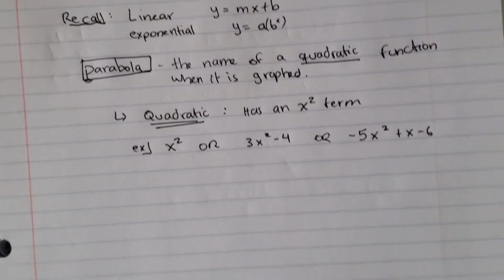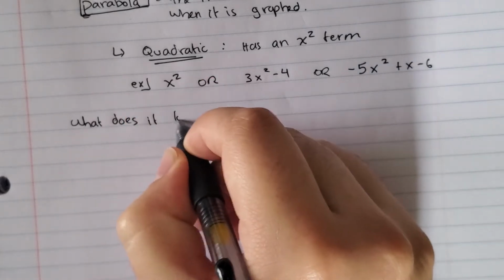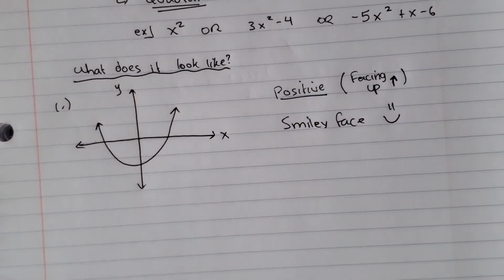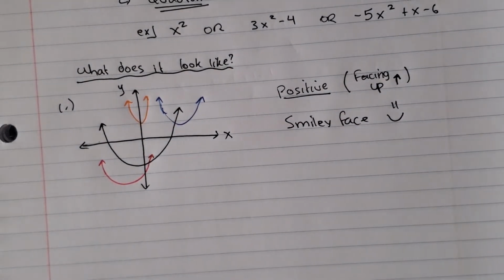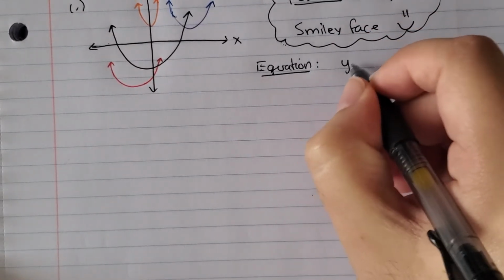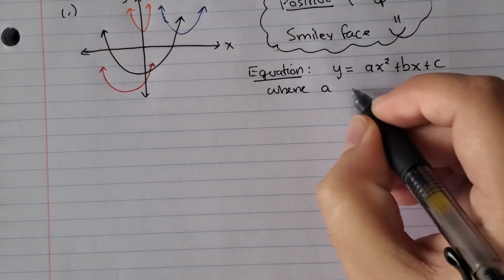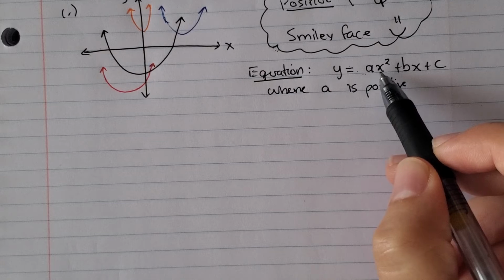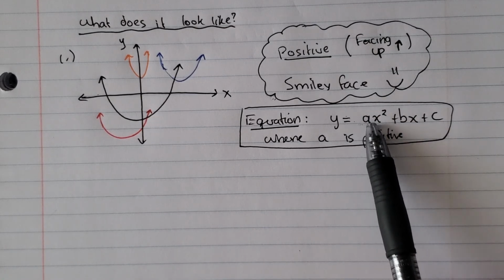Intro to Parabolas 3: Positive Parabolas Shape